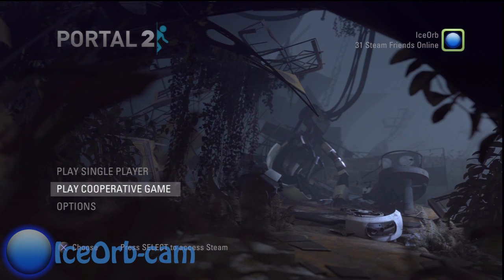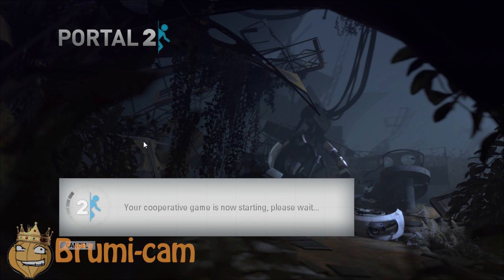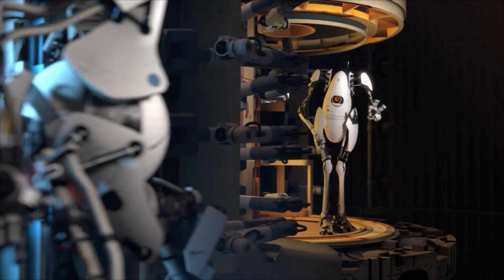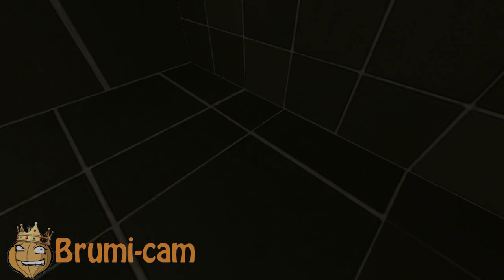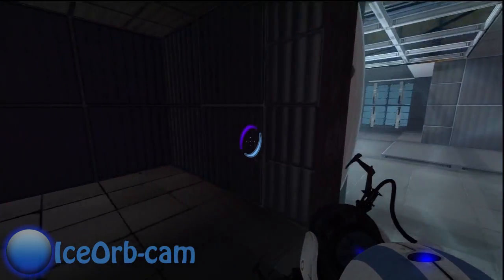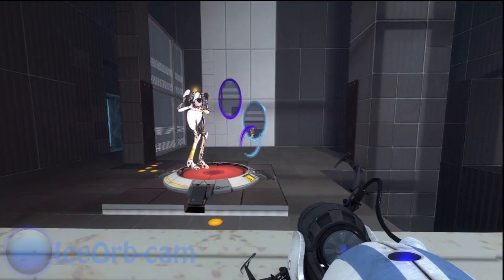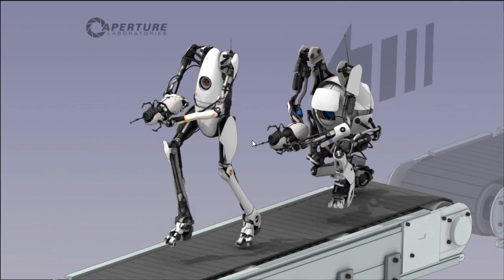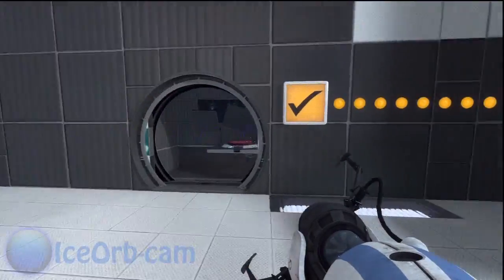Let's play Portal 2 co-op part 1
!!!Audio is much better in the rest of the videos!!!
SPOILERS ALERT. One robot on PC, another robot on PS3, putting their feeble minds together and stumble around like idiots in test chambers for your amusement.